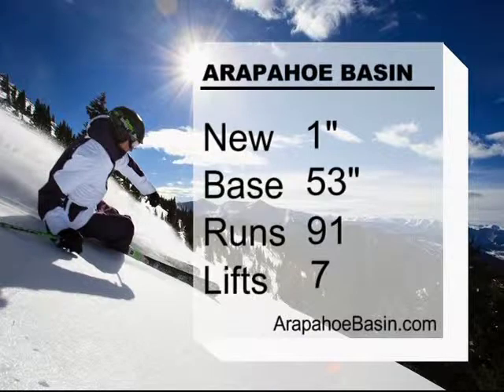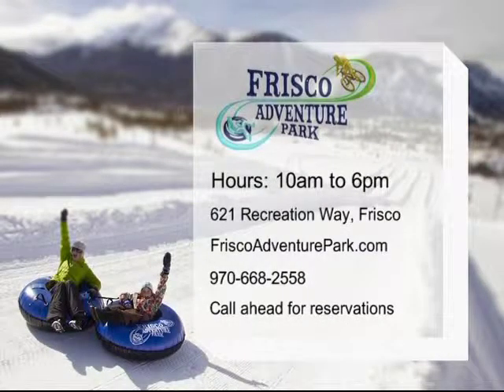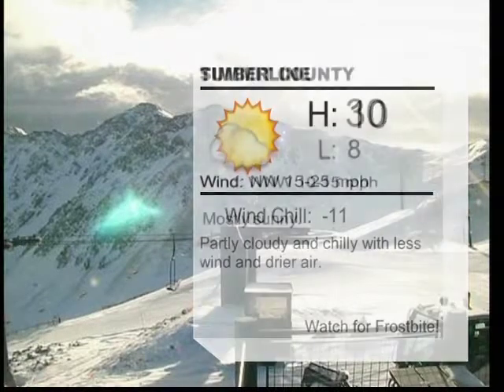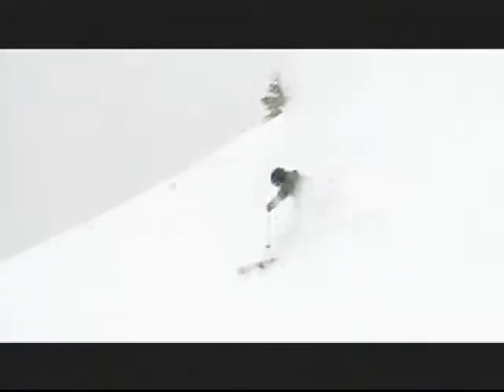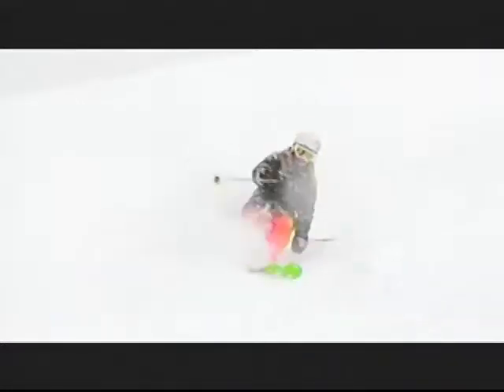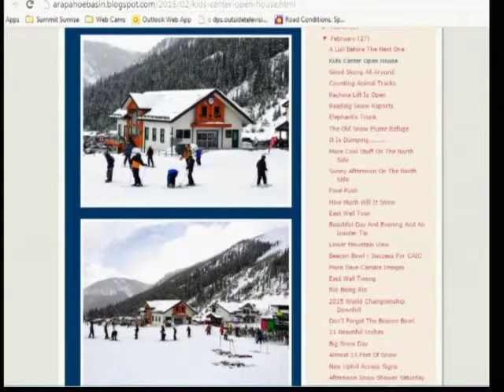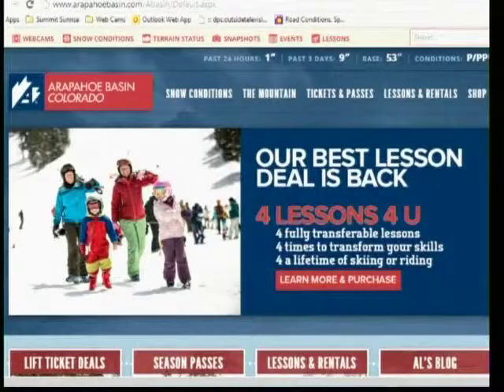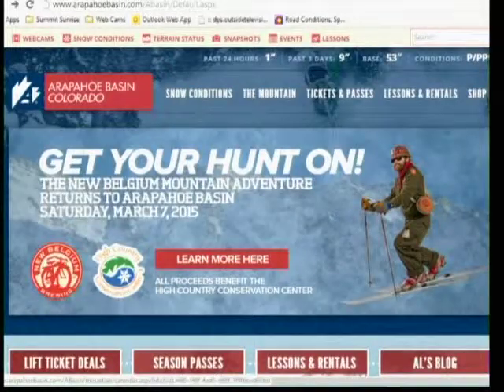SS 3 5 15 Abasin